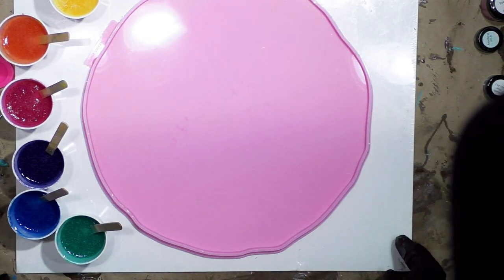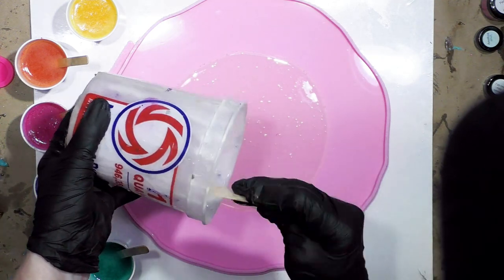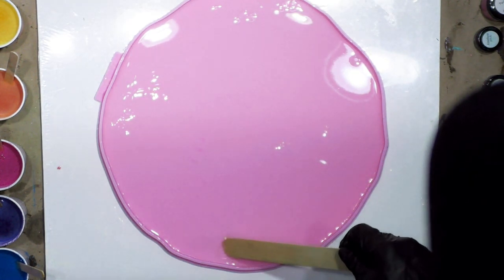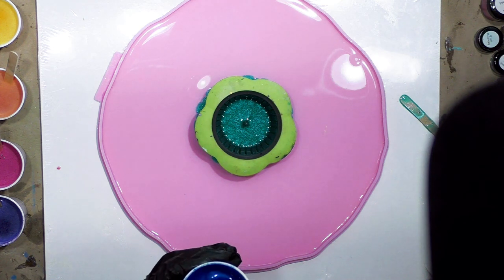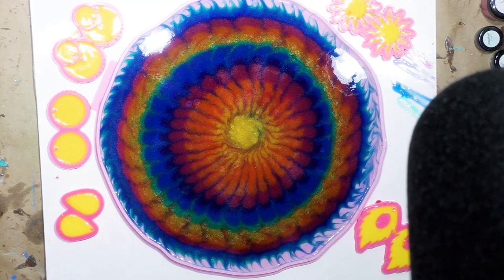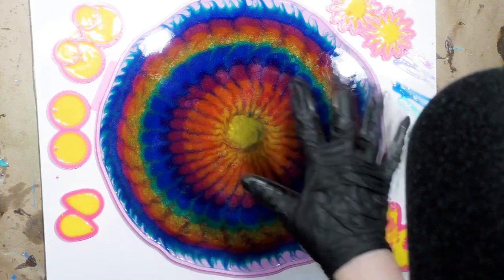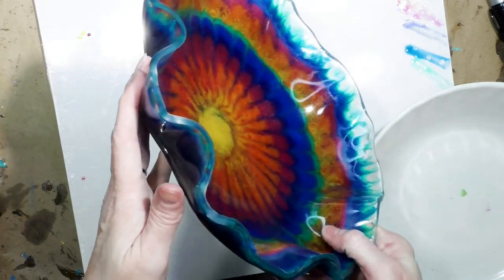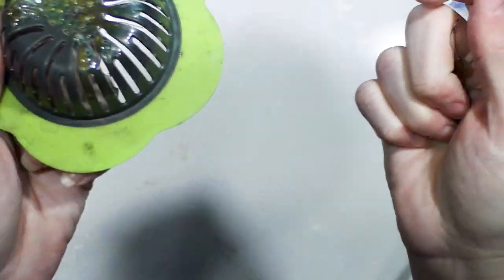(813) 🏳️‍🌈 RAINBOW 🏳️‍🌈 SINK STRAINER POUR RESIN Bowl using CCDIY Artist Resin 030622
💗💗ART HEALING HEARTS AUCTIONS💗💗 Website (Sign up for Newsletter for upcoming auctions or Apply as a future Artist to participate in 2022) AND come join the Facebook Group to see all the wonderful art from brilliant artists of all mediums across the US 💗💗

🏳️‍🌈FUNSHINE COLOR SHOP ETSY (Mica powders by Petra Jongbloed) I used the following micas: School Bus, Tropicana, Wild Fucshia, Amethyst, Oceanic Blue and Navajo

Counter Culture Resin
Bombay Inks:
Geode Round Tray & Coaster SIlicone Molds
Plastic Beakers
Food Nets
Pinata Alcohol Inks
White Castin Craft
Nitrile Gloves
Face Mask
91% Alcohol
Heat Gun
8" Stir Sticks
Silicone Brushes Scales